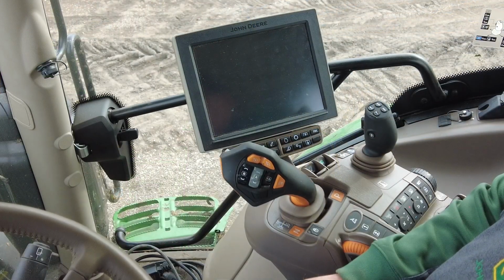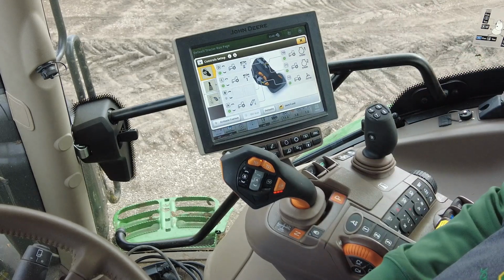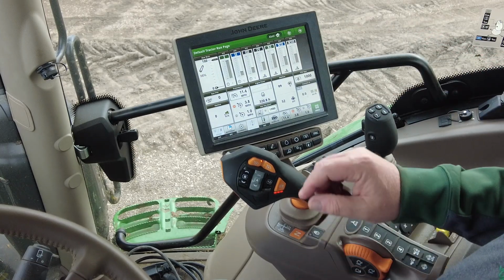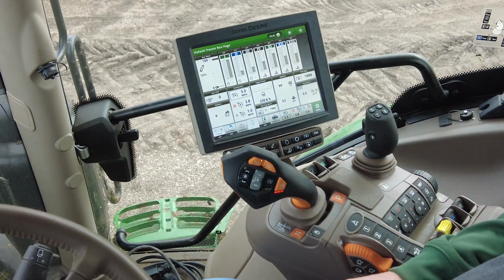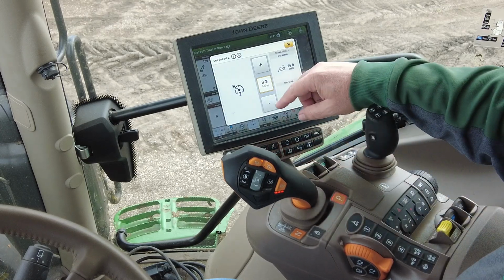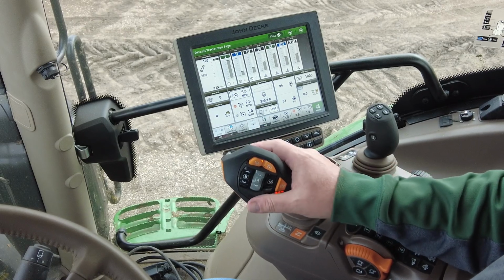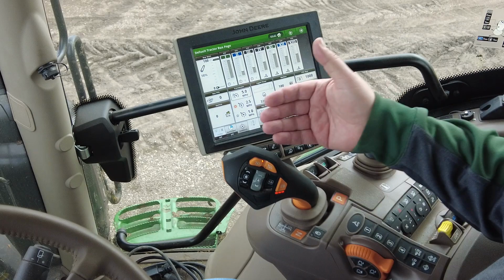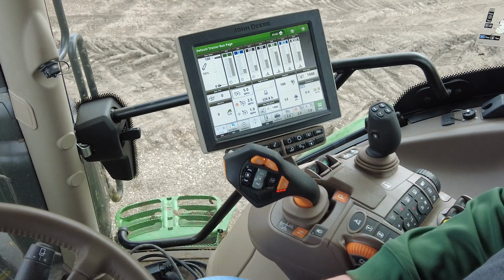John Deere CommandPRO Control Lever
Leading Edge Equipment's Bernie Linstad demonstrates the functions of the John Deere CommandPro Control Lever. CommandPRO gives you ultimate control of your tractor in the palm of your hand. Maneuver with inching control for easy implement hookup, and go from zero to top speed with a simple push of the control – perfect for road transport.